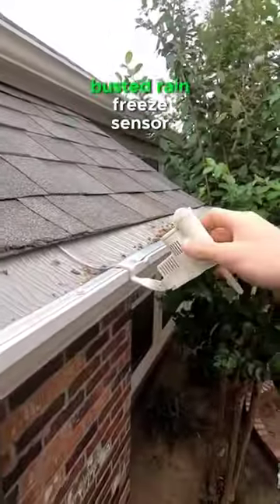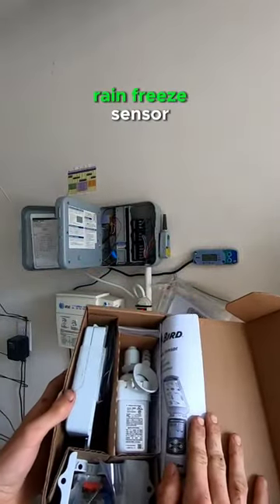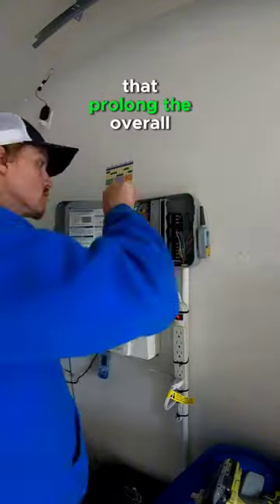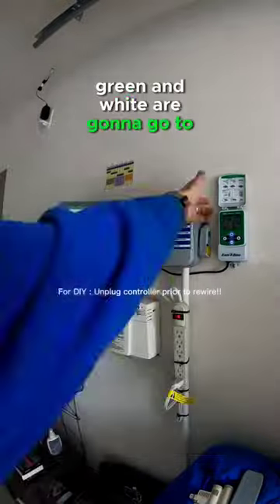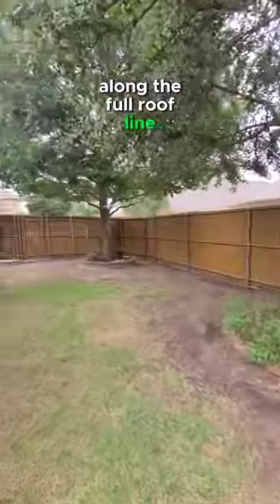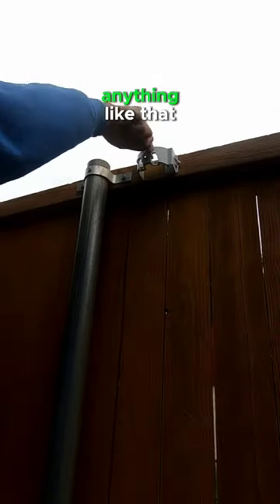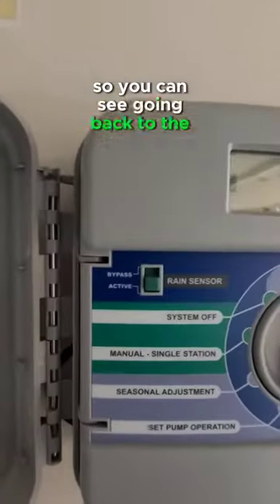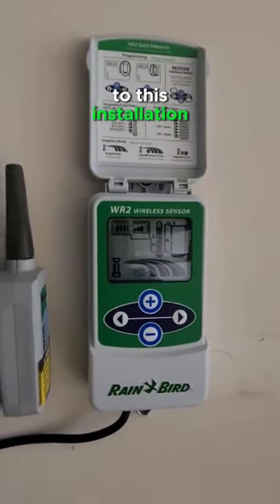Secrets to a Stress-Free Lawn: Replacing a Busted Rain Freeze Sensor Made Easy!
As the cold weather continues, keeping your sensors in tip top shape is key ❄️ 🌨️